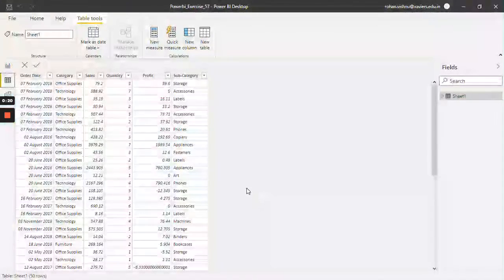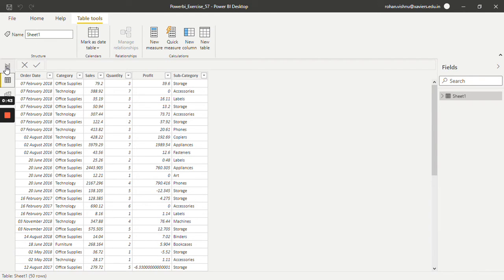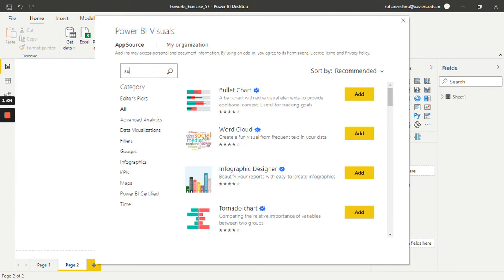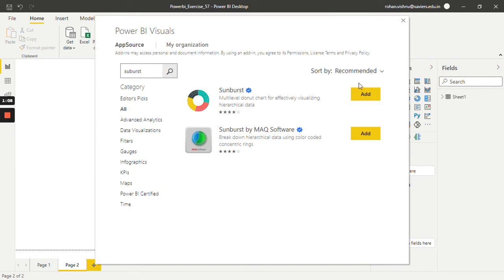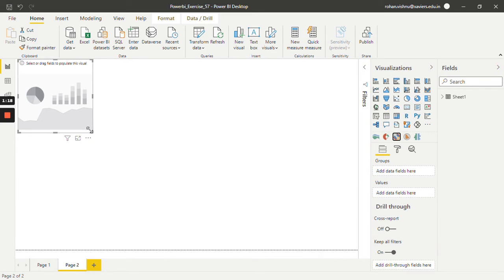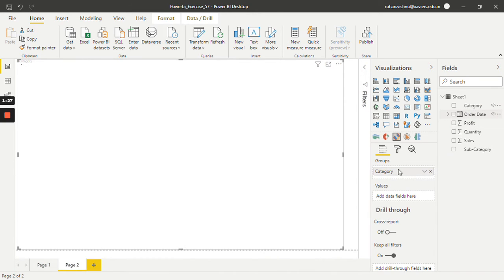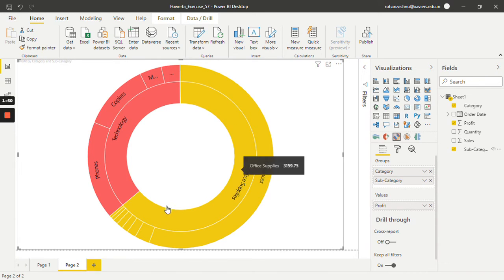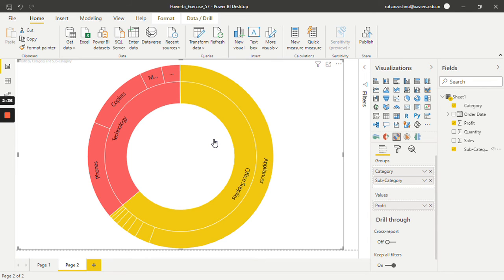Revolutionize Data Visualization: How to Create Sunburst Charts in Power BI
By the end of this video, you'll be able to create a Sunburst chart in Power BI and understand how it can help you visualize your data in a more effective way. So don't miss out – watch the video now!